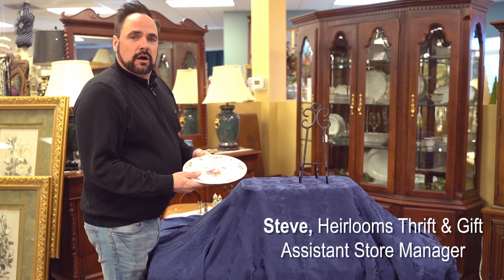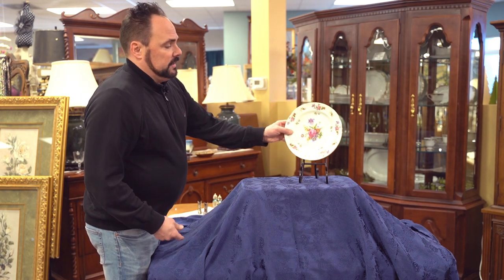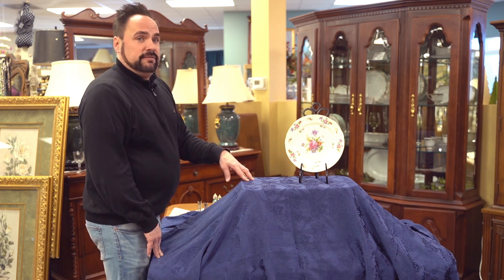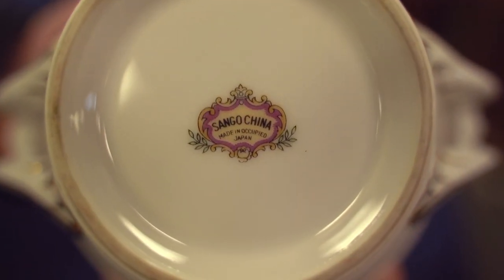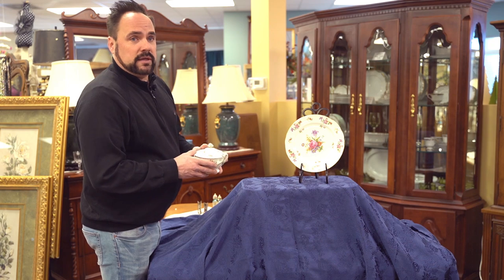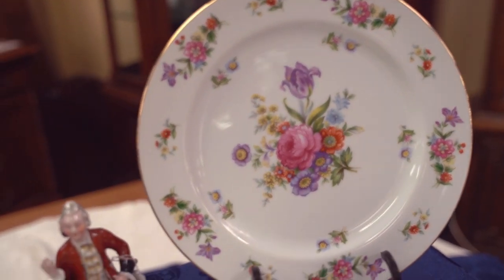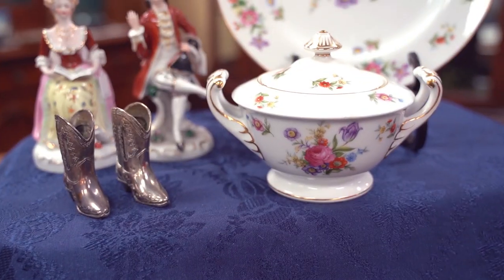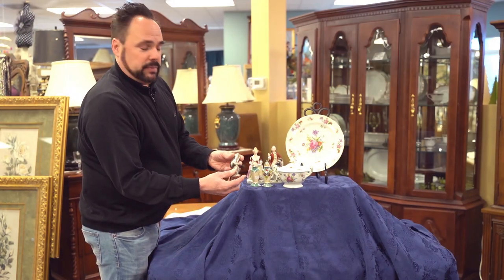Hidden Treasures: Occupied Japan Pieces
In our Hidden Treasures video series, we share the story behind interesting items often found in our store.

Collectible items, such as dishware and décor made from China and porcelain, were made in occupied Japan. This is the time period when the U.S. occupied Japan after WWII, which was about 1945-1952. Because the U.S. only occupied Japan for a short time, these types of items are more sought after by collectors. You can tell if an item was made in occupied Japan by looking at the stamp, usually located on the bottom of the piece, and seeing if the words “Made in Occupied Japan” appear.

Stop into the store to discover your own treasures to take home! Heirlooms supports the work of Hospice of the Red River Valley.